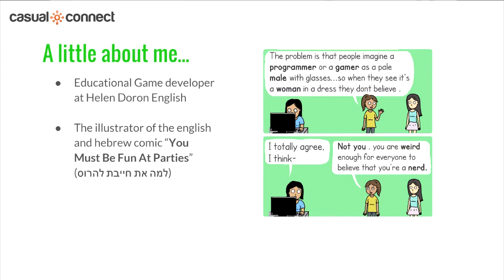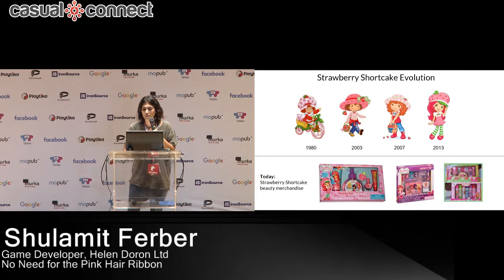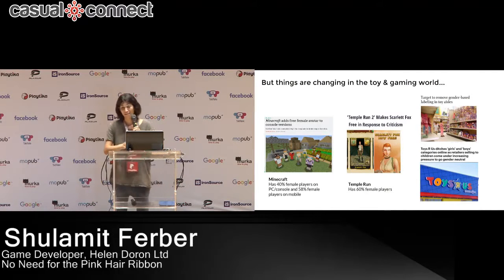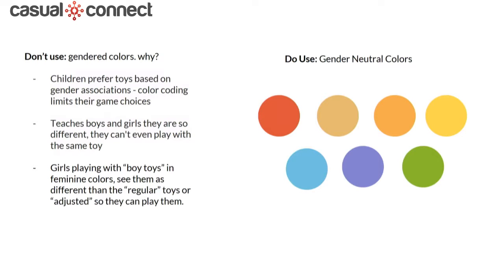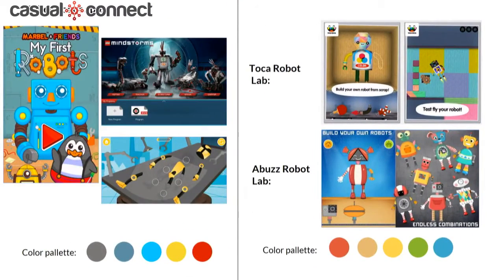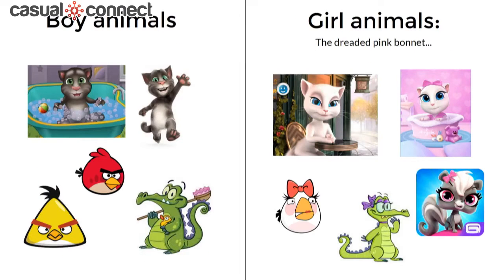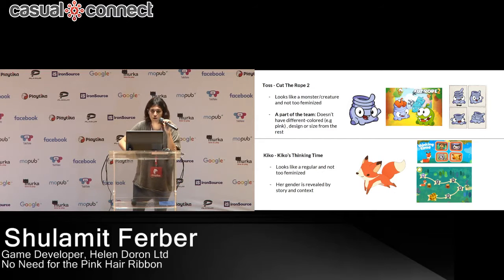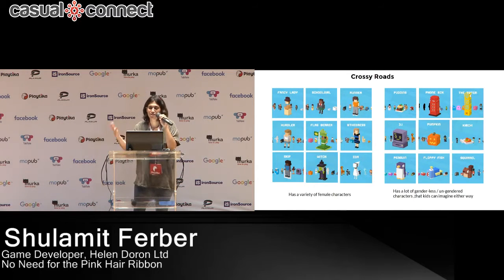No Need for the Pink Hair Ribbon | Shulamit Ferber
Article about Shulamit Ferber | Delivered at Casual Connect Tel Aviv 2016. In 2015, women and girls held over 50% of the mobile games consumers market. Yet, many games don't have any female representation or still feature a very limited image of female stigmatic colors and style. This talk will discuss statistics about the quantity of young female games per casual game genre and how to make games that appeal to young girls and have diverse and original female characters.